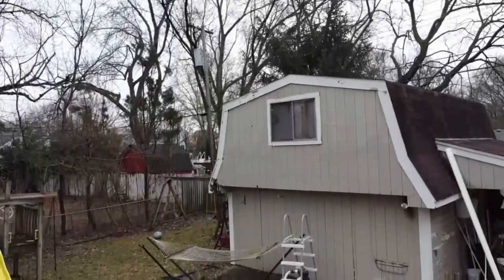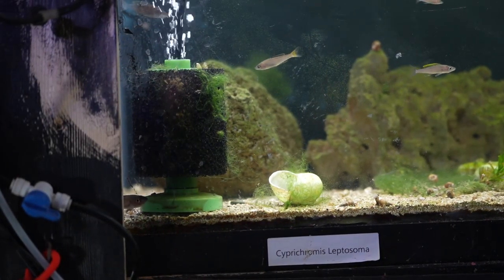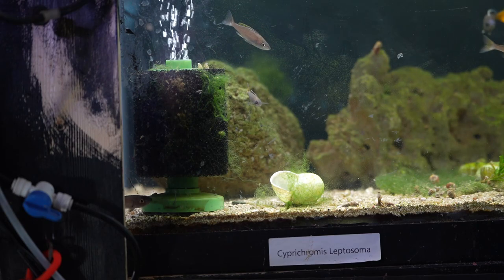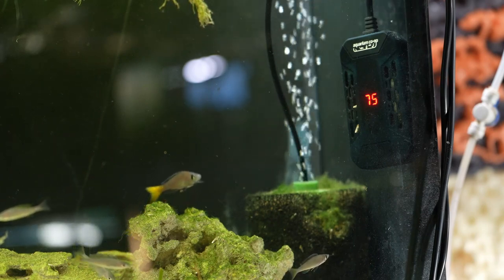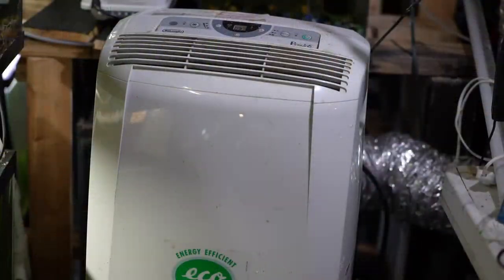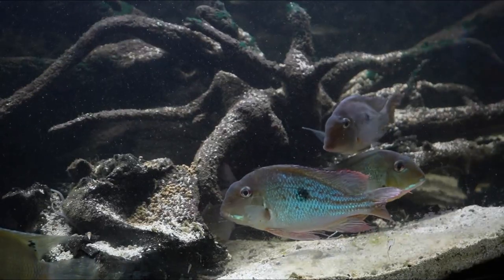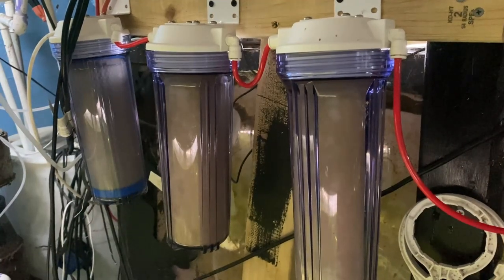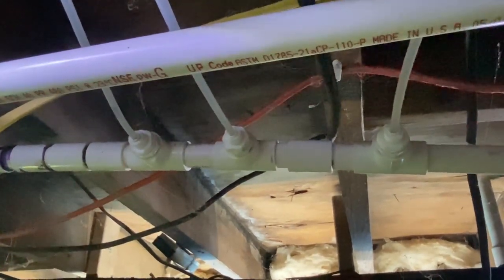How I Heat, Filter and Water Change the Fish Barn!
I have often been asked how I heat the fish barn, so today I will show how I heat, filter, manage humidity and change water in the fish barn

0:00 Intro
0:22 Filtration
1:06 Heating and Cooling
2:07 Humiditiy
2:38 Auto water change system